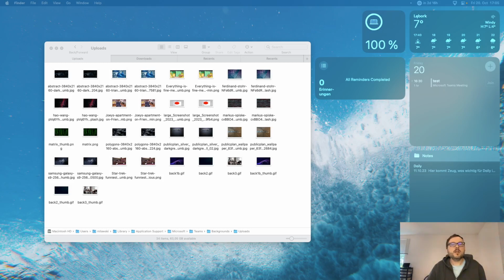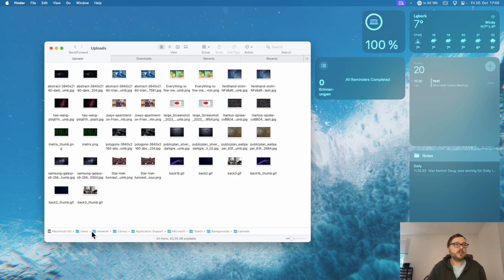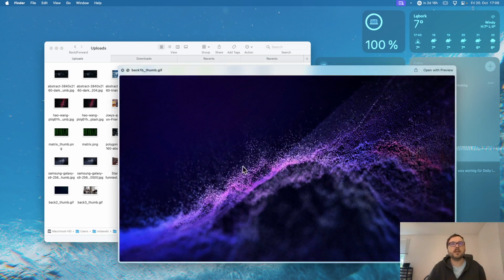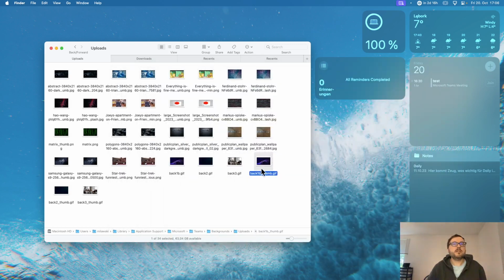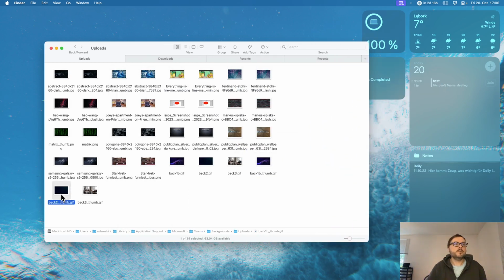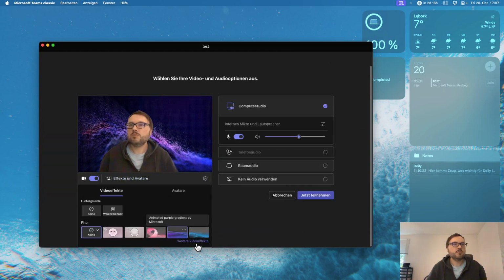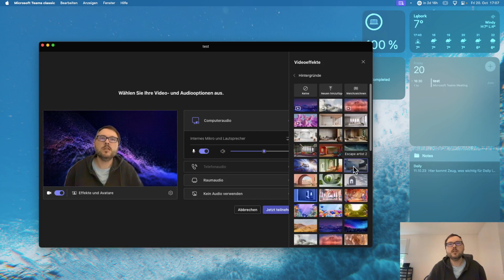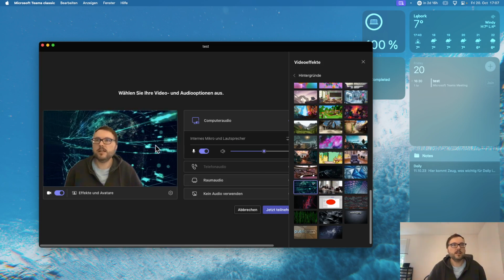Use Custom Video Backgrounds in Microsoft Teams (for Mac)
Here you can see how I use custom video backgrounds in microsoft teams.

Howto:
- Download some mp4
- convert it to gif, save it as somefile.gif and somefile_thumb.gif inside following directory:
Path Name:
/Users/YOUR_USERNAME/Library/Application Support/Microsoft/Teams/Backgrounds/Uploads

Tips:
gif files can get huge. You could make a custom thumbnail with only 1 frame instead of copying the full file.

Maybe Microsoft will release a feature which will allow to use video backgrounds soon.

I used following command to convert a mp4 to gif:
ffmpeg -i video.mp4 -vf "scale=1280:720:flags=lanczos" video.gif

this command will also make the file a little bit smaller. You could also play around with the frame rate.

This method also works for windows! But you need to figure out the correct path.